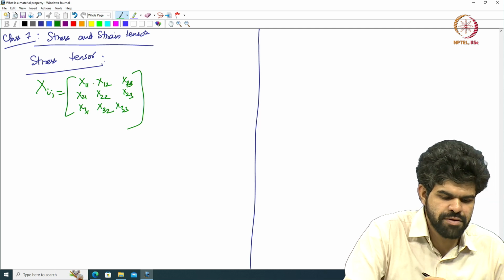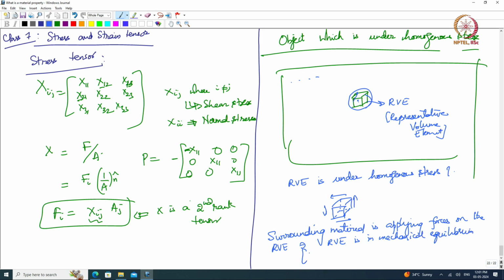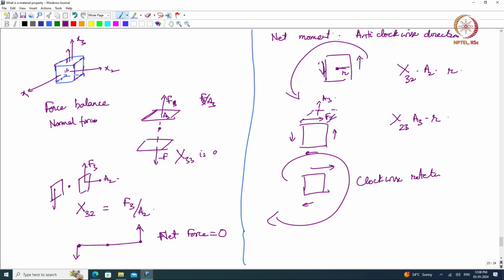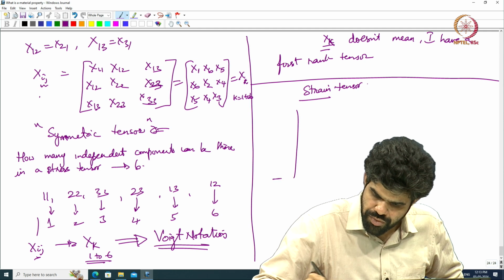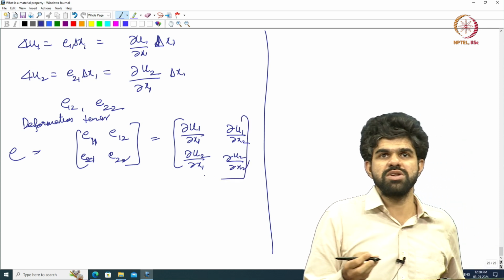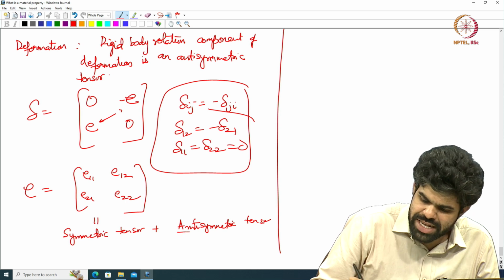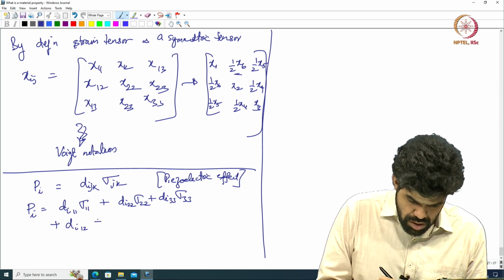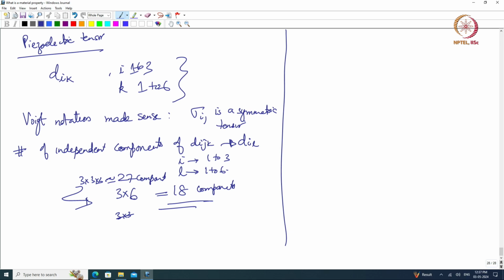Lec 07 Field tensor: Stress and strain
Stress and strain, homogenous stress tensor, deformation tensor, Voigt notation.